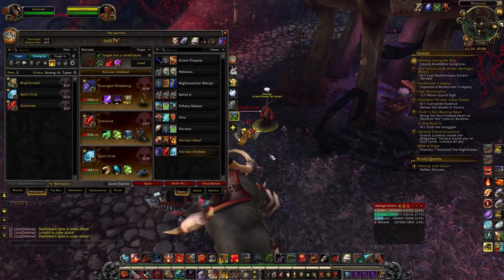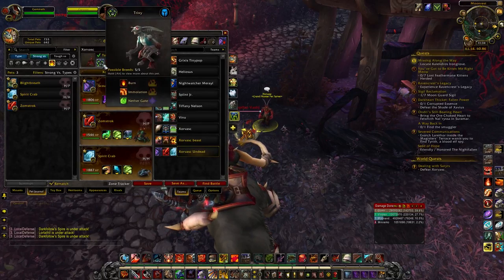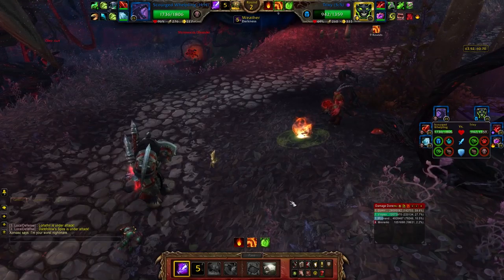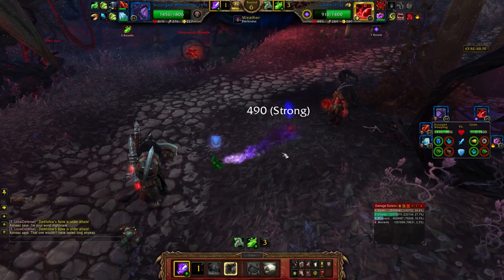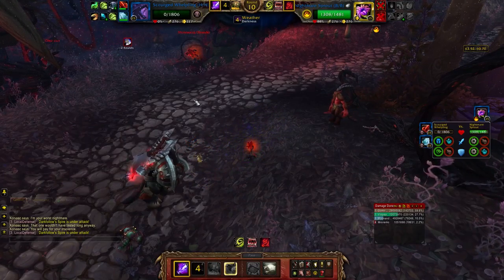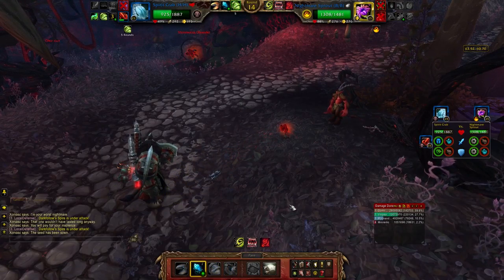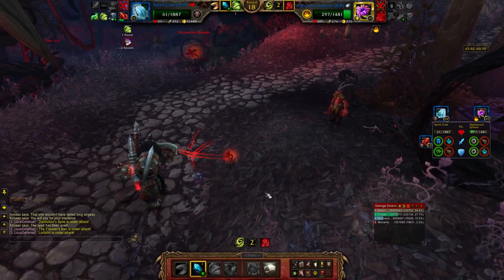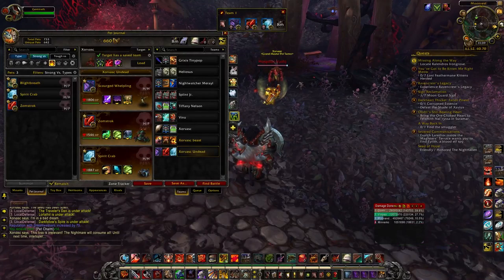Xorvasc Undead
---Addons---